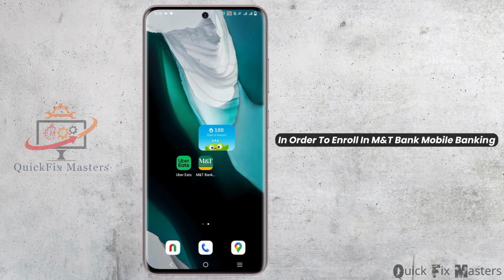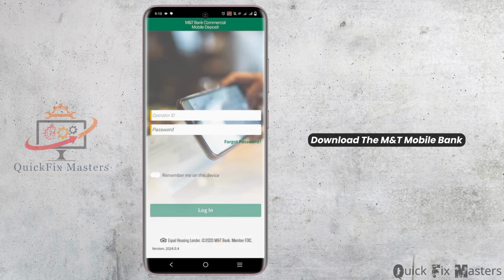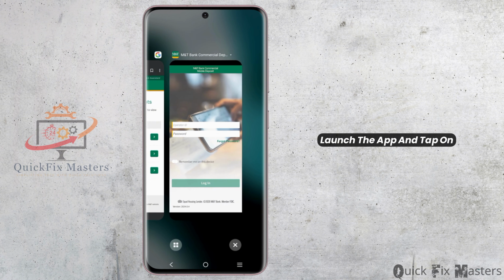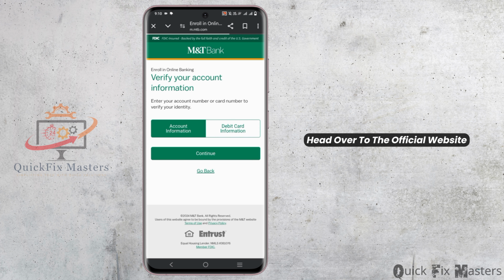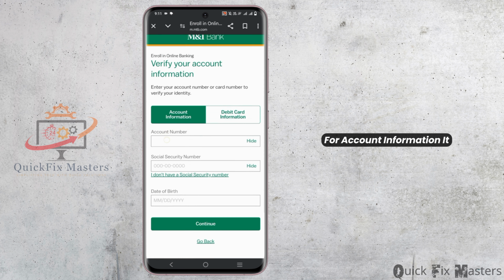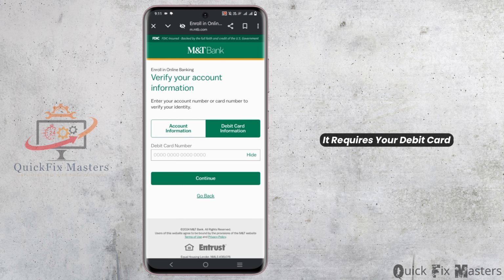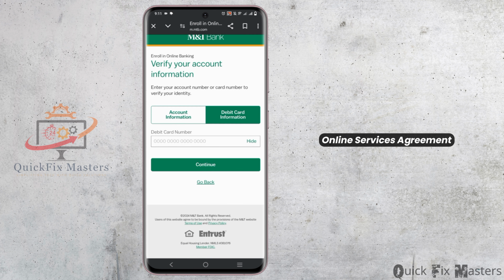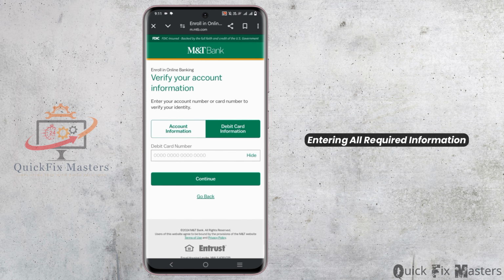How to Enroll to M&T Bank Mobile Banking | 2025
In this video, we’ll show you how to enroll in M&T Bank mobile banking in 2025. Follow this simple, step-by-step guide to set up mobile banking and manage your M&T Bank account on the go.

Timestamps:
0:00 – Introduction
0:15 – How to Enroll in M&T Bank Mobile Banking (Step-by-Step)

Key Features:
- Easy guide to enrolling in M&T Bank mobile banking
- Tips on securing your M&T Bank mobile account
- How to navigate the M&T Bank mobile app and manage your finances

Looking for more help? Here's what else you can learn:
- How to set up mobile deposits with M&T Bank
- How to make transfers and pay bills using the mobile app
- Tips for managing your M&T Bank account securely
- How to troubleshoot mobile banking issues